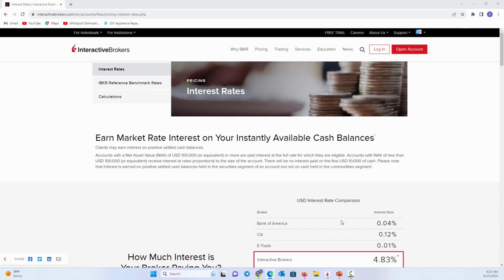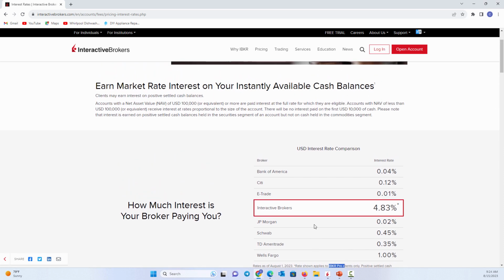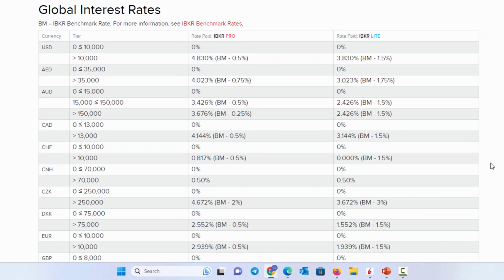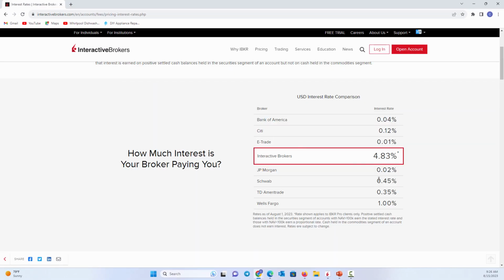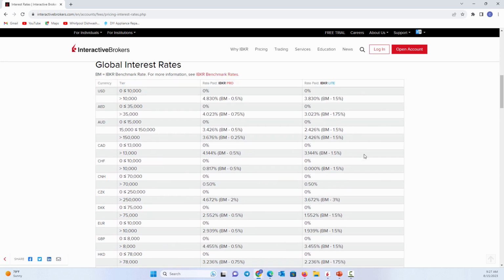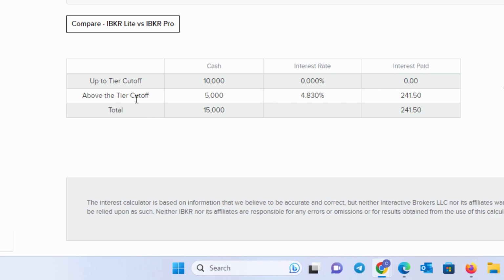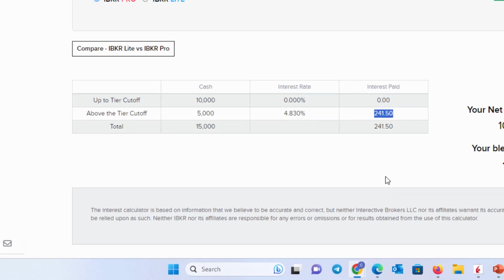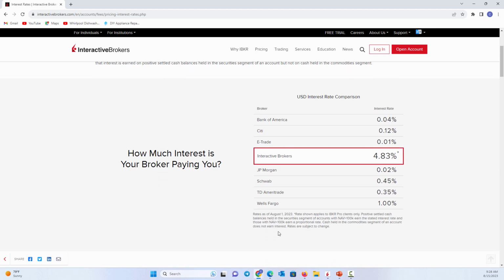Interactive Brokers Tutorial: How to Find Interest Rates paid on Cash at IB Trader Workstation - TWS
Unlocking Cash Interest at Interactive Brokers: Higher Returns than Competitors?

Discover how Interactive Brokers Trader Workstation offers you a competitive edge with its impressive cash interest rates. 📈 Compared to competitors like Ameritrade, Schwab, Etrade, and others, IB could potentially provide you with significantly higher returns on your cash balances.

In this video, we break down:

The Basics of Cash Interest: Understand how cash interest rates work and why they matter for your trading strategy.
IB's Interest Advantage: Learn why Interactive Brokers stands out, potentially giving you better returns than other trading platforms.
Real Numbers and Examples: We provide concrete figures and scenarios to showcase the potential difference in earnings.
Making It Work for You: Get practical tips on maximizing your cash interest earnings within the Interactive Brokers ecosystem.
Don't miss out on potential earnings! Watch now to see how Interactive Brokers could offer you more bang for your buck compared to other trading platforms. Remember, while cash interest rates can enhance your trading, it's essential to consider all factors and conduct thorough research before making financial decisions.

Ready to supercharge your trading strategy? Hit play and let's explore the world of cash interest rates at Interactive Brokers!"